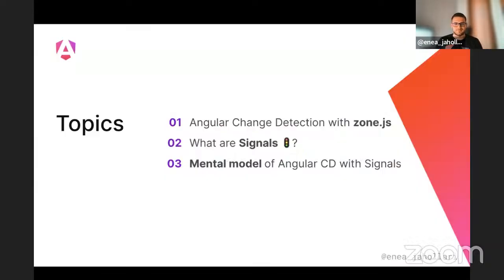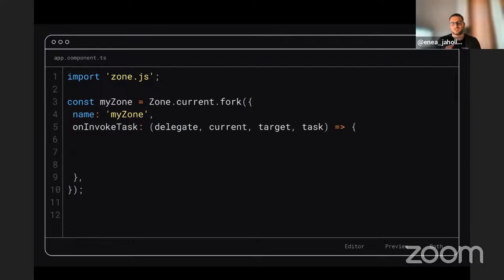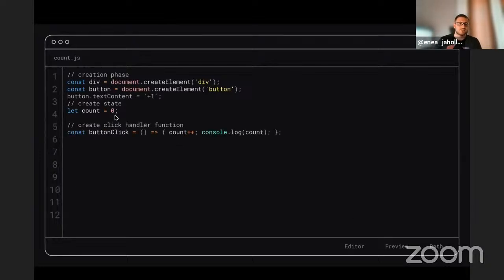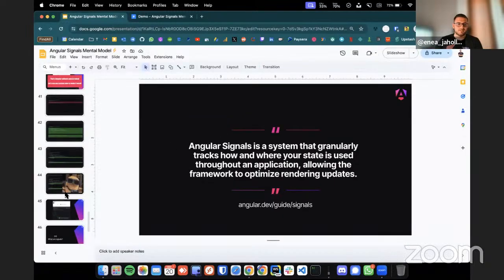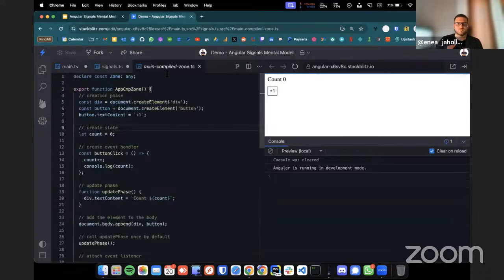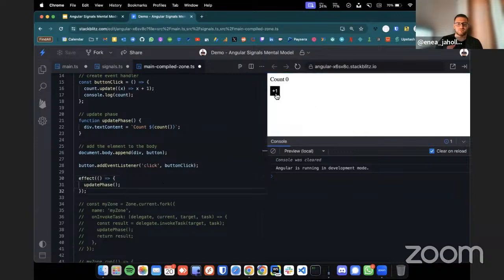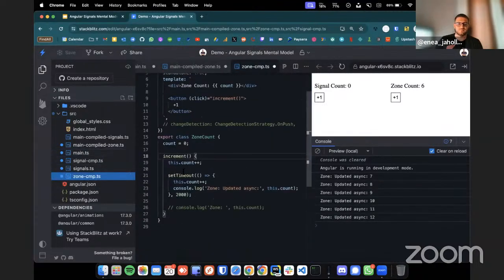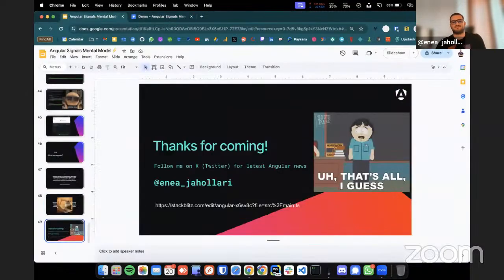Angular Signals Mental Model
Exciting news for the Angular community! 🌟 The next NG Asia Meetup is on the horizon, and we are thrilled to announce that Enea Jahollari, a distinguished Software Engineer and Google Developer Expert (GDE) for Angular, will be leading the session on "Angular Signals Mental Model".

This meetup promises to be an enlightening experience, diving deep into the Angular Signals Mental Model, a concept that is reshaping how we think about and manage state in Angular applications. Enea Jahollari’s expertise and insights will undoubtedly provide us with a fresh perspective and enhance our understanding of Angular’s capabilities.

Join us for this unique opportunity to learn from one of the best in the field and connect with fellow Angular enthusiasts. Let’s come together to explore the cutting-edge practices that can take our Angular projects to the next level!